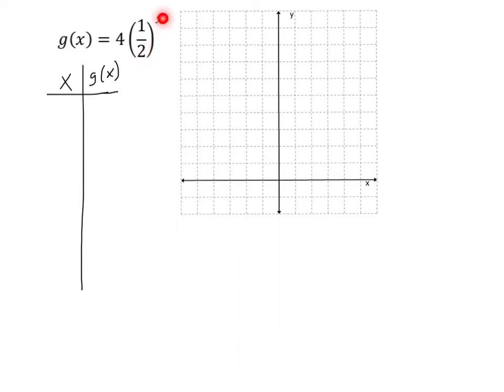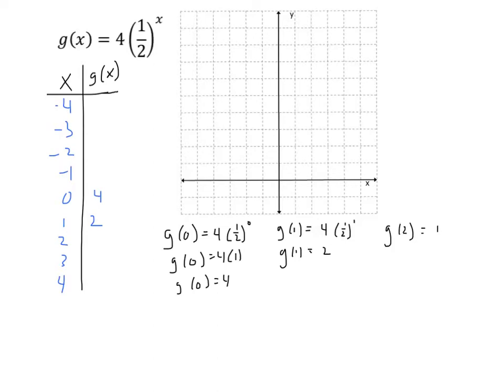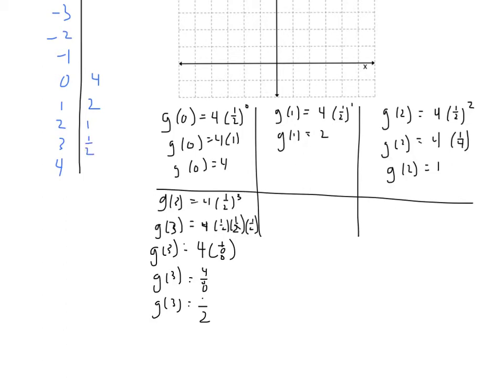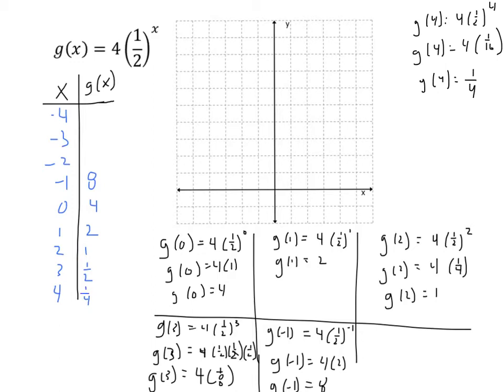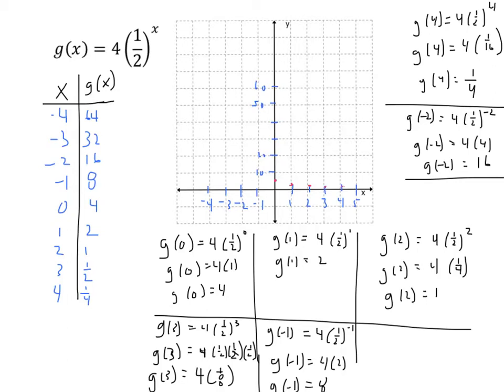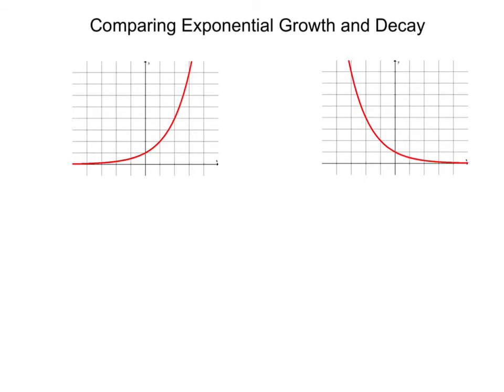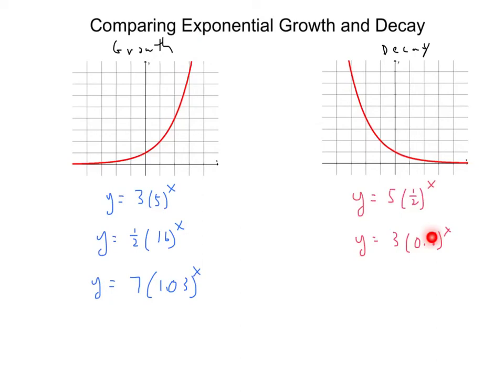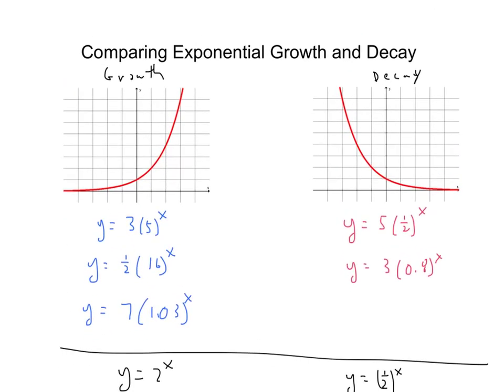Int H09V2 Graphing Exponential Decay Functions